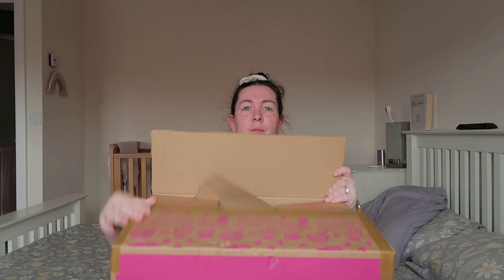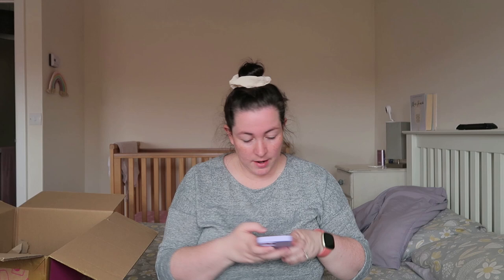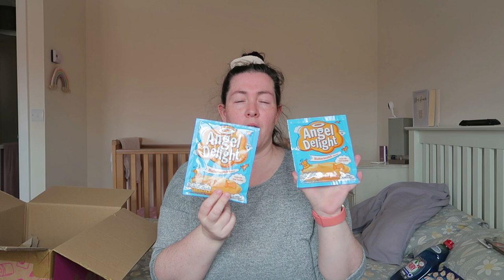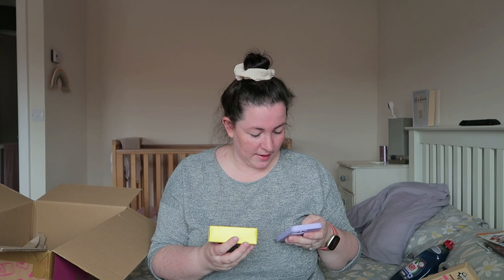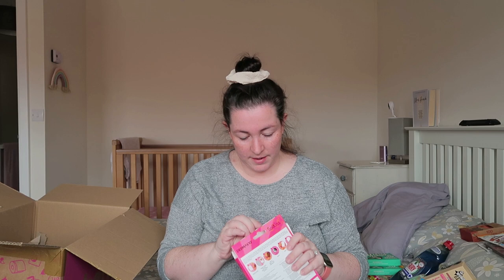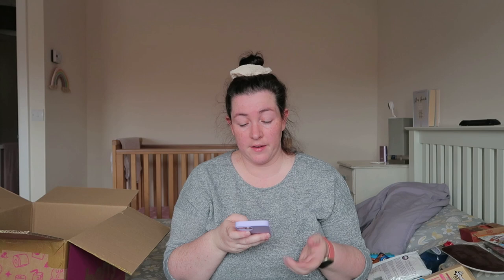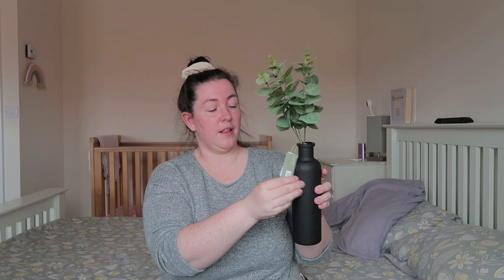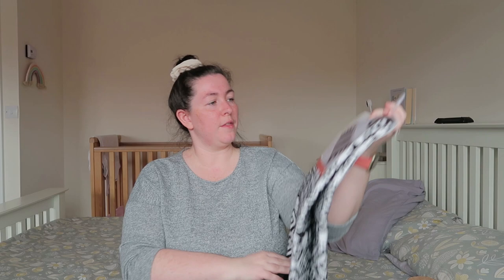CHERRYZ AND A B&M HAUL- I BOUGHT MORE BARGAINS!!!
Hi All,

I've got a little haul for you this week. Grab a cuppa, some snacks and sit back, relax and enjoy.

Much Love

The Tattersalls x